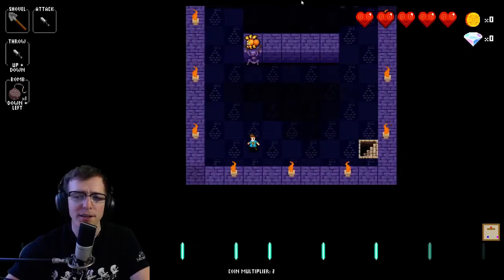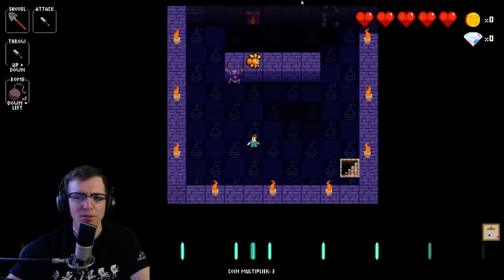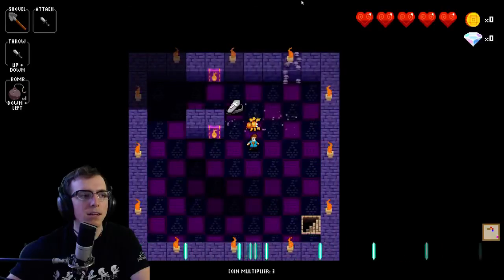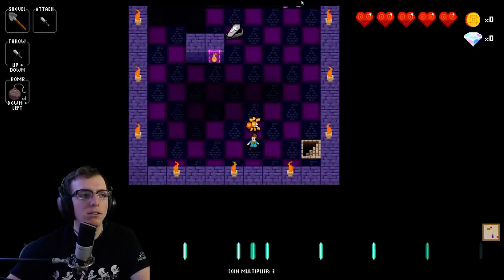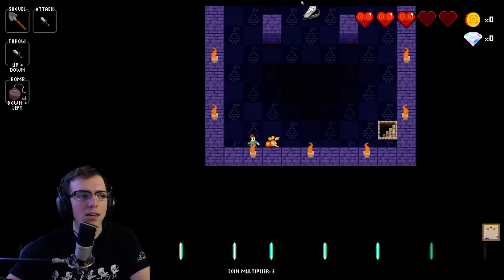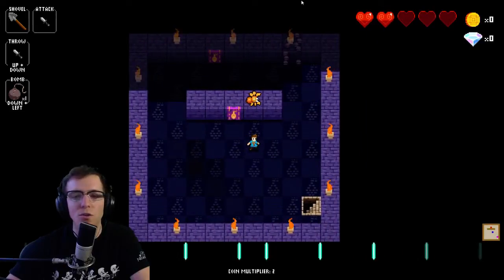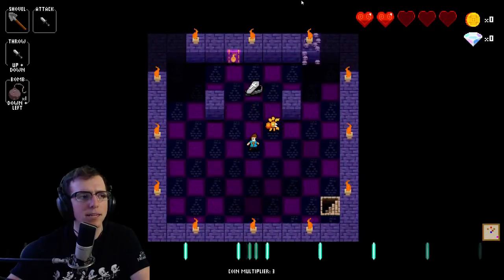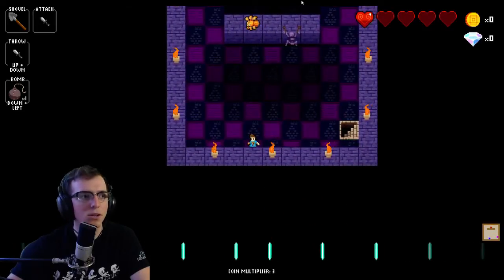How to kill...Spider